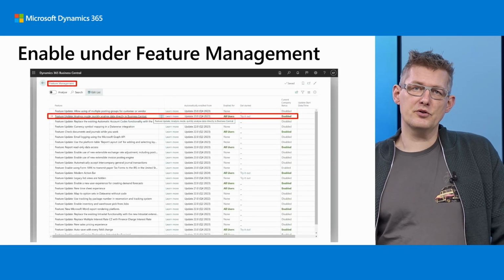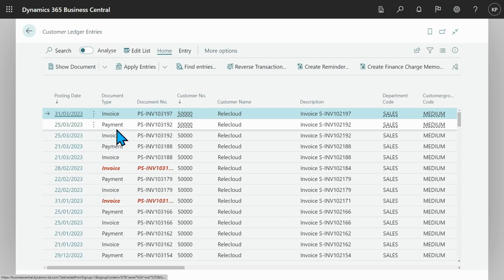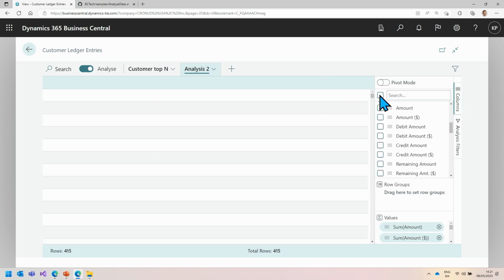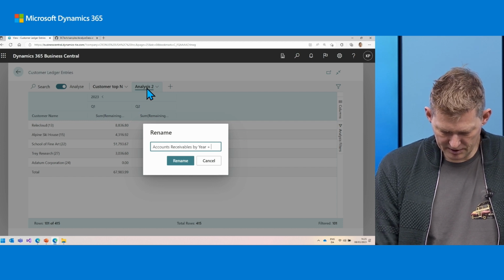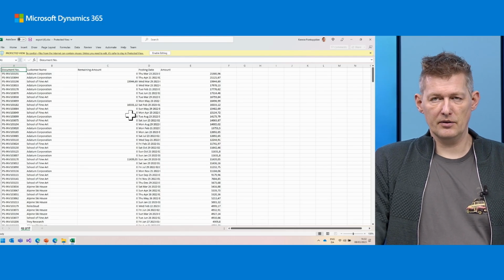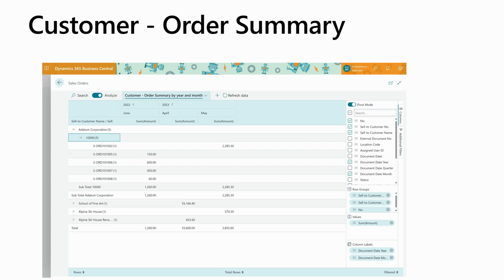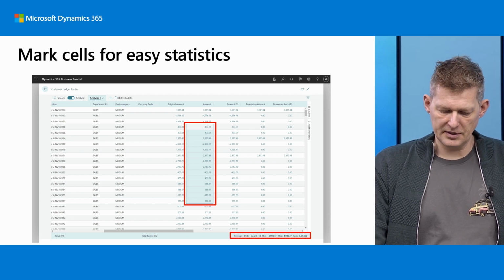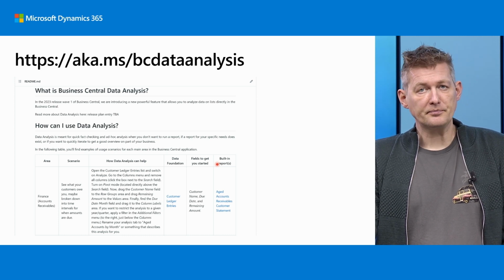Dynamics Business Central 2023 Wave 1 - What's new: Introducing data analysis